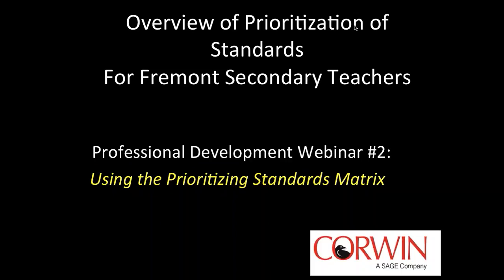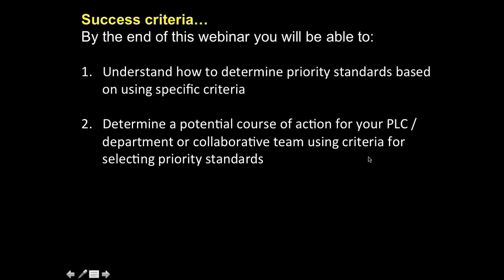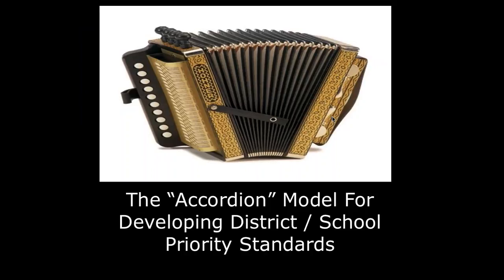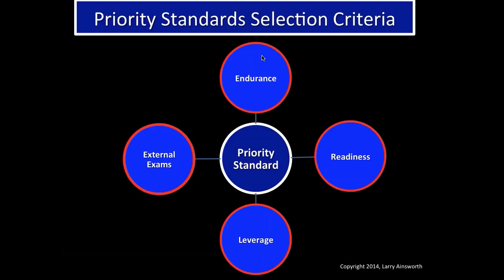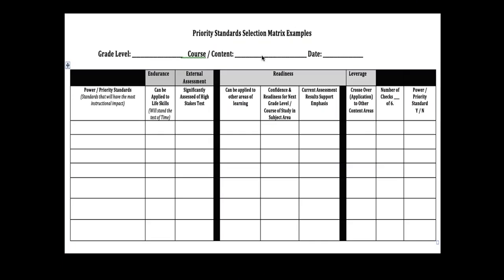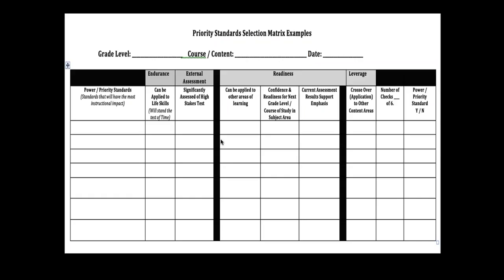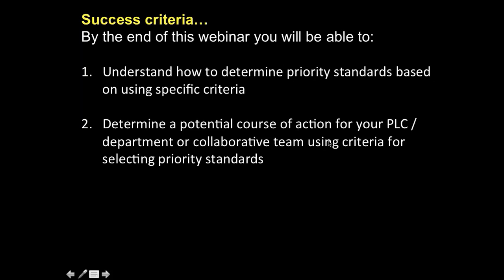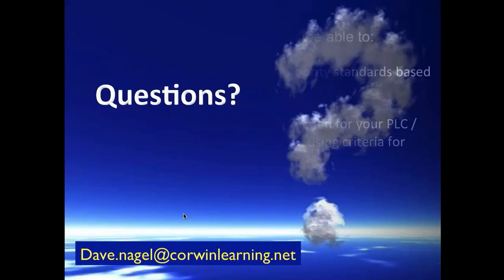Fremont Unified Webinar #2: Using the Priority Standard Matrix